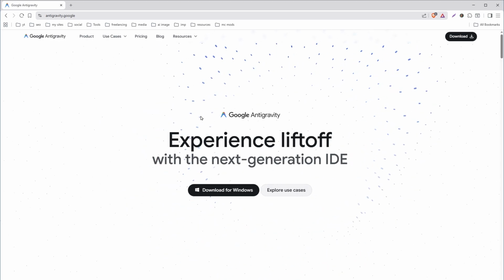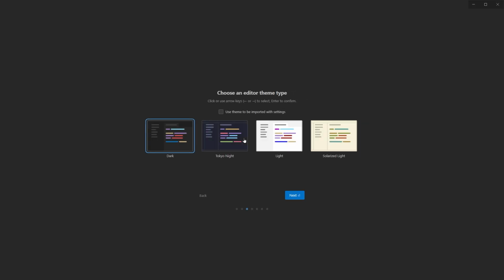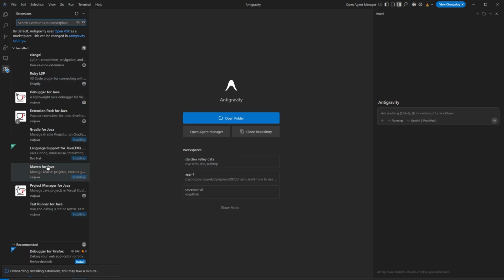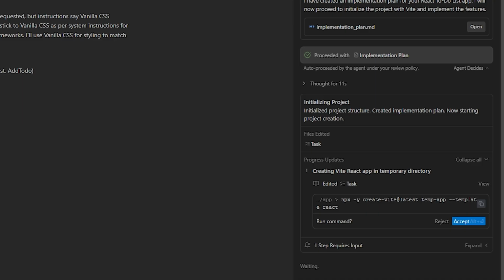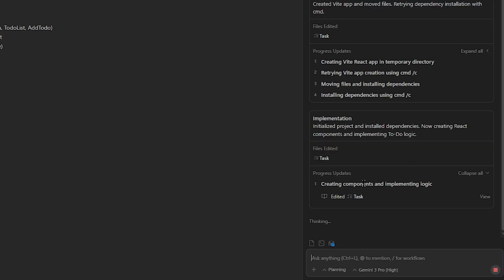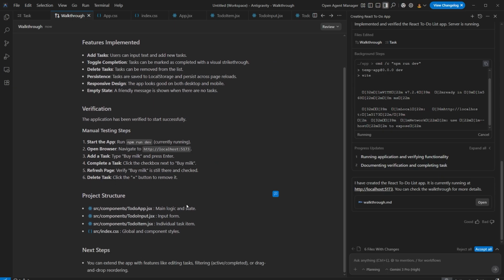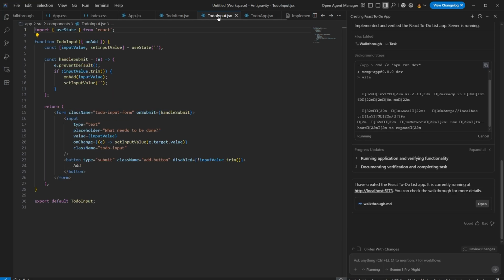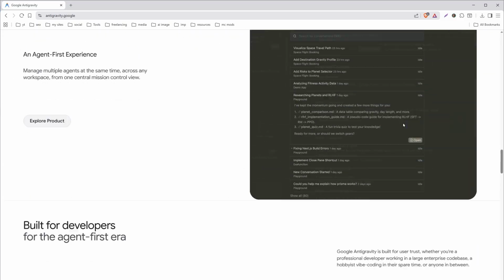How to Use Google Antigravity AI Code Editor | Vibe Coding Guide (Full App From Single Prompt)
Learn how to use Google Antigravity AI IDE (AI Code Editor) to create apps by doing vibe coding in this step by step detailed guide. I generated a full app by giving a single prompt.

URL: antigravity.google